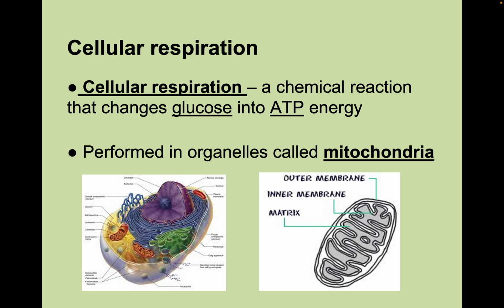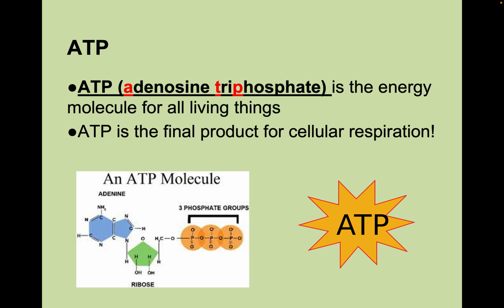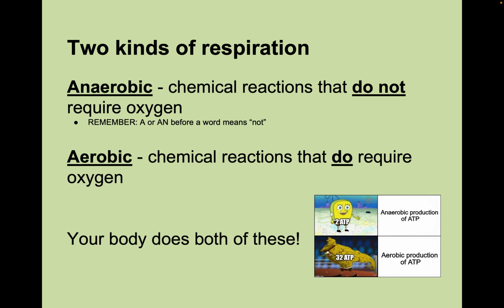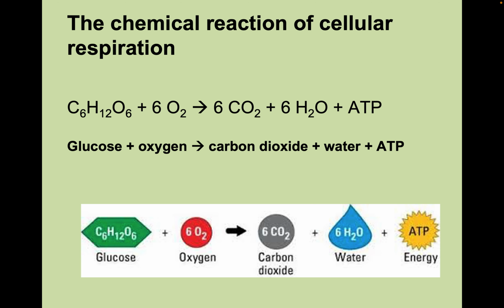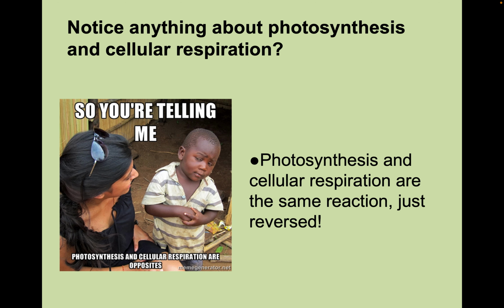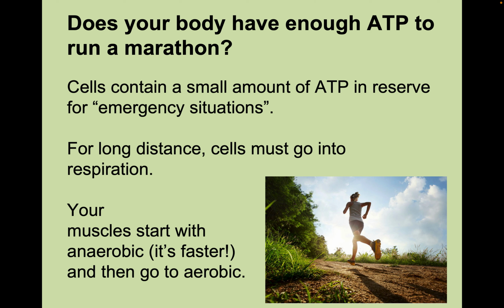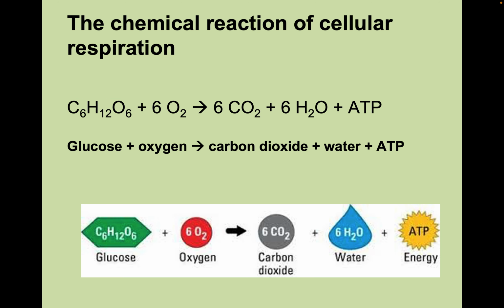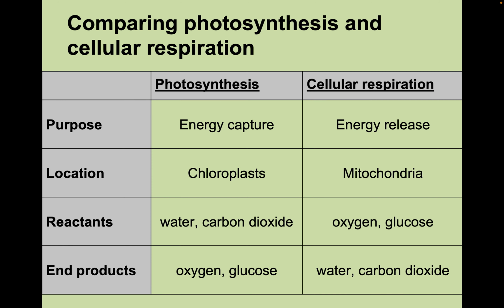2.10 cell resp